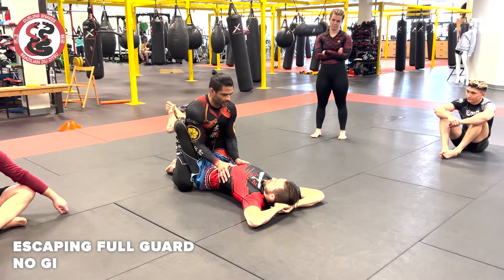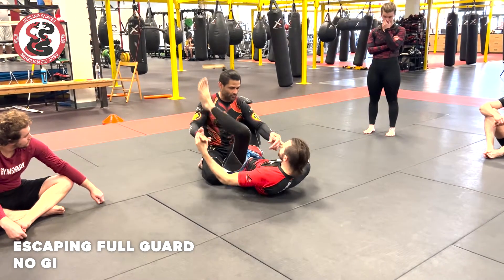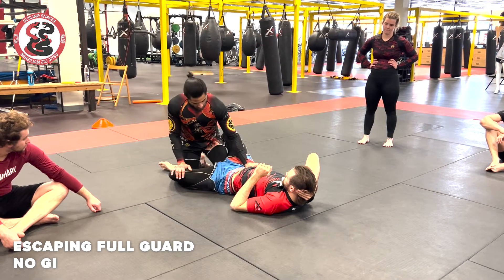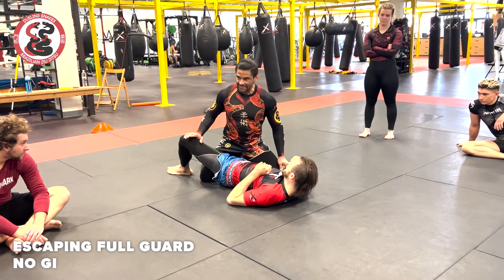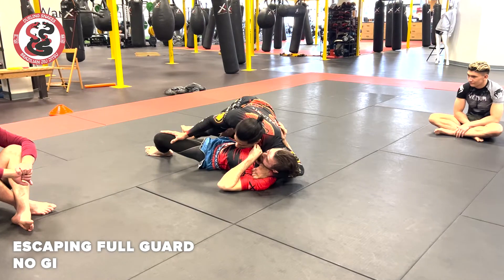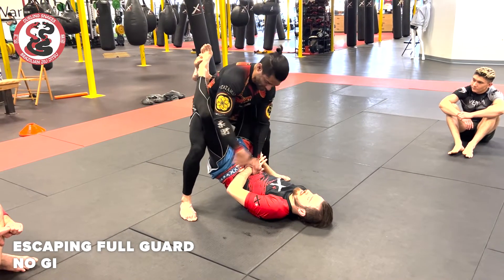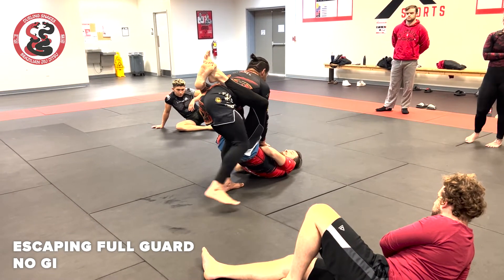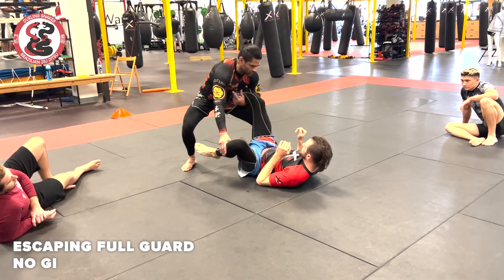Escaping Full Guard - No Gi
Omar teaches techniques to escape and pass your opponents full guard in no gi.